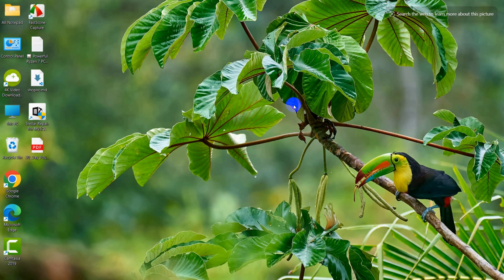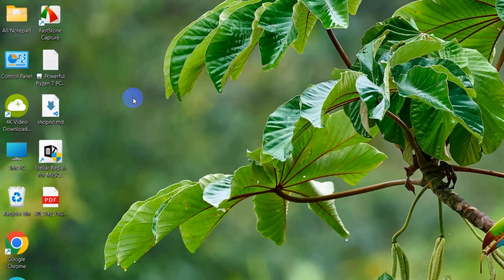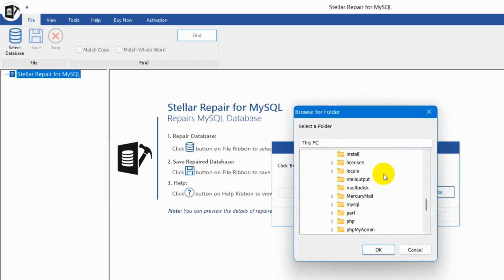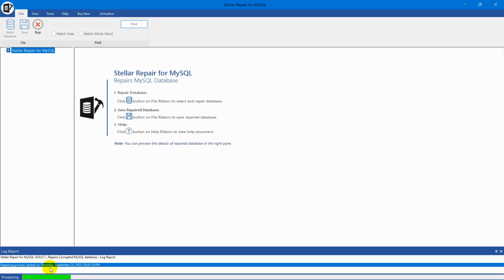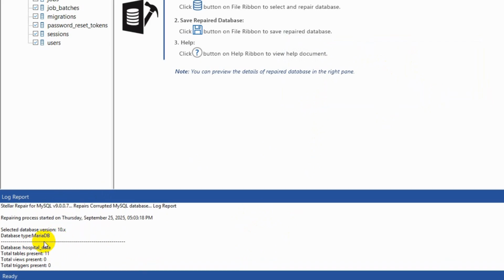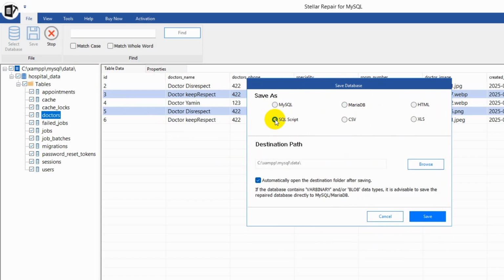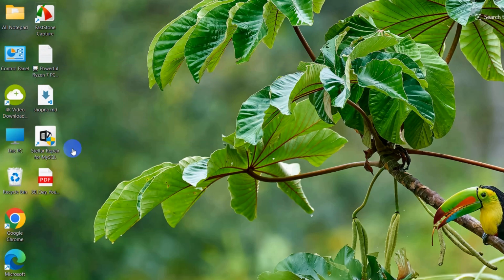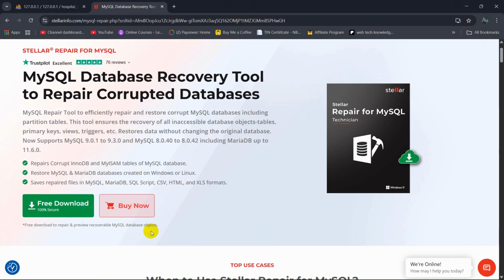How to Repair MySQL Error 1932 in phpMyAdmin using Stellar Repair for MySQL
Getting MySQL Error 1932: "Table doesn’t exist in engine" in phpMyAdmin? This video shows the exact error, explains what causes it, and walks you through a safe step by step recovery using Stellar Repair for MySQL.

See Error 1932 appear in phpMyAdmin and in the MySQL server logs

Quick checks to confirm corruption: table list missing, access errors, .frm/.ibd mismatch

How Stellar Repair for MySQL scans and recovers InnoDB and MyISAM tables

Exporting repaired data and restoring it back to your server so phpMyAdmin shows tables again

Final verification and tips to prevent the error in future

Timestamps (optional)

00:00 - Introduction
00:10 - Showing Database Error
00:40 - Fixing Database with Stellar Repair for MySQL

Tools used

Stellar Repair for MySQL (demo)

phpMyAdmin for verification

Links